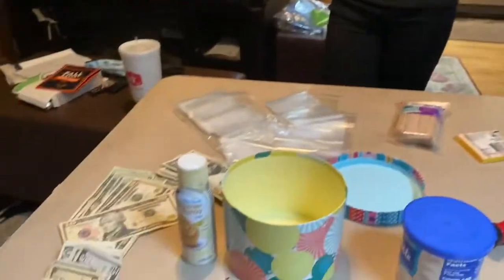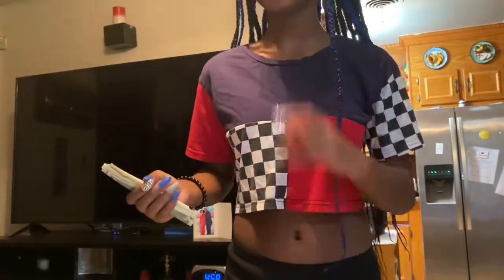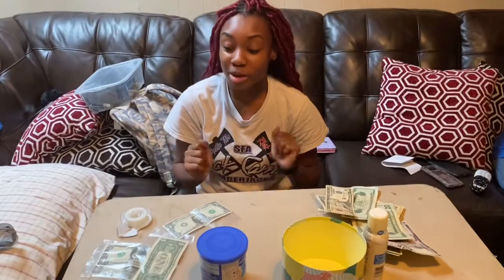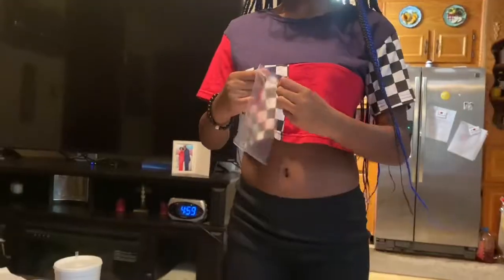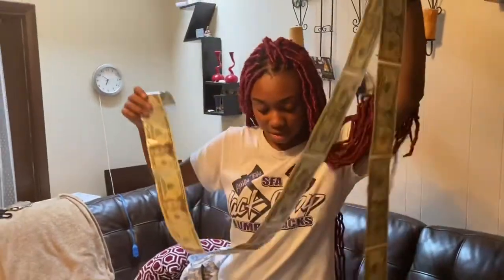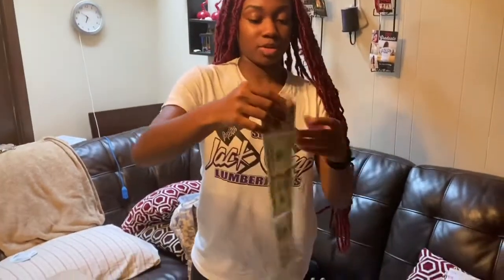DIY MONEY BOX | 40th BIRTHDAY VLOG | FAMILY OF 4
FAQ
From : Dallas, Tx
Age : Tandi 40, Malachia 21, Deztiny 18, Yatavia 14 💕💕

Intro / Outro Song : Paulston Hill  🎵

Videos are uploaded every week so be on the look out ! 🤩

PEAAACCCEEEEE ! ✌🏾